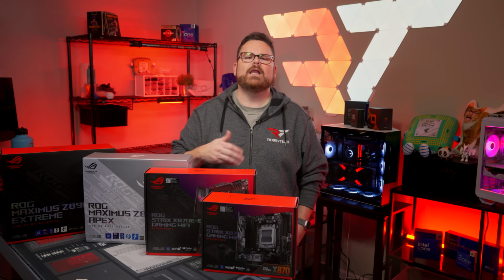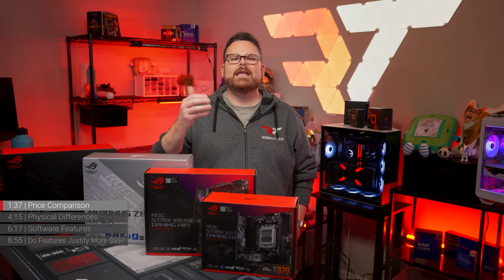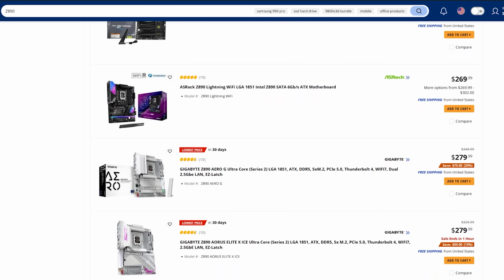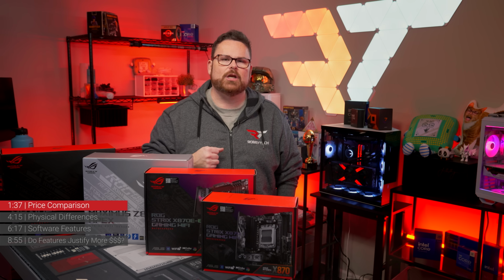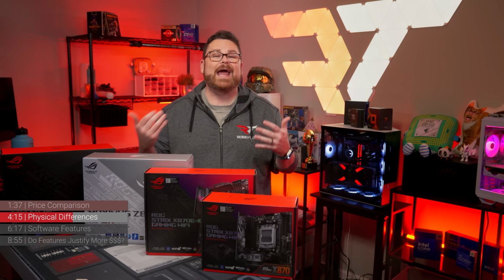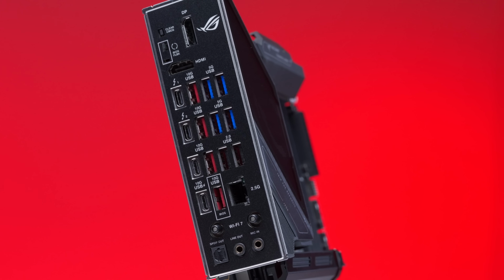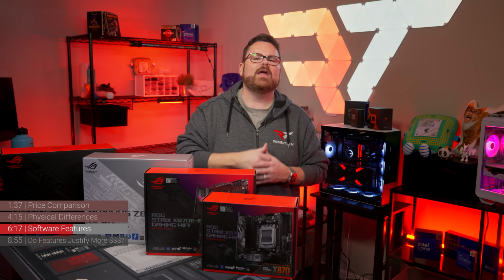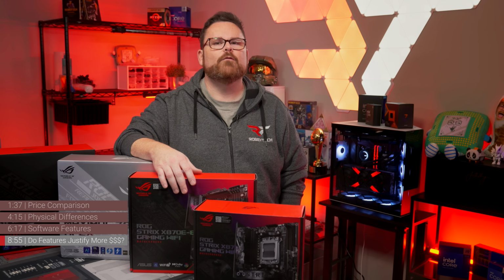ROG TAX EXPOSED! The Truth About Asus ROG Motherboards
The ASUS ROG Z870 motherboard lineup, built for the next generation of Intel processors. Whether you’re a hardcore gamer, a professional streamer, or a tech enthusiast, the Z870 series is engineered to take your PC build to the next level. The Z870 series includes top-tier models like the ROG Maximus Apex, ROG Strix Z870-E, and ROG TUF Gaming motherboards.

0:00 - Intro
1:37 - Price Comparison
4:15 - Physical Differences
6:17 - Software Features
8:55 - Do the Features Justify More $$$?
9:57 - Outro

@Robeytech - Twitter
@Robeytech – Instagram
@Robeytech – TikTok
@Robeytechdeals - Twitter
Facebook.com/Robeytech - Facebook
Twitch.tv/Robeytech - Twitch